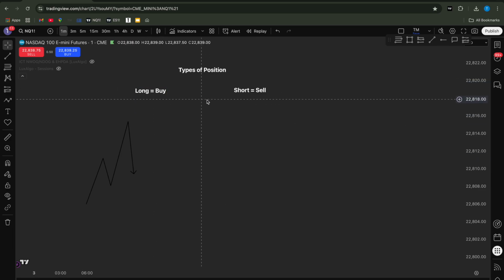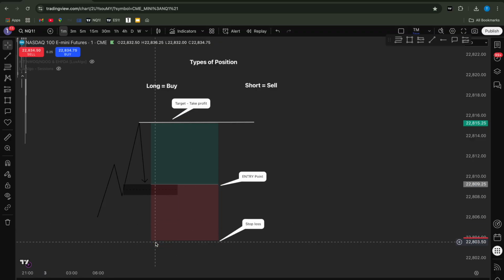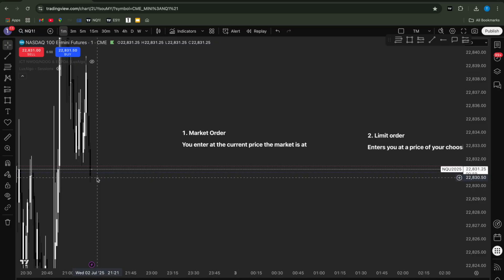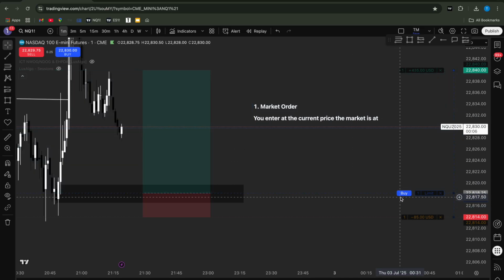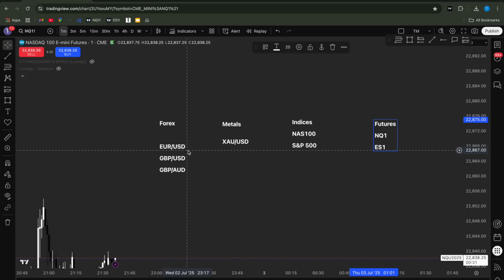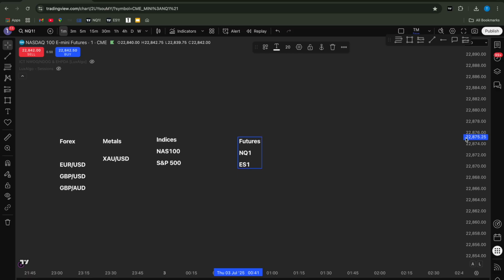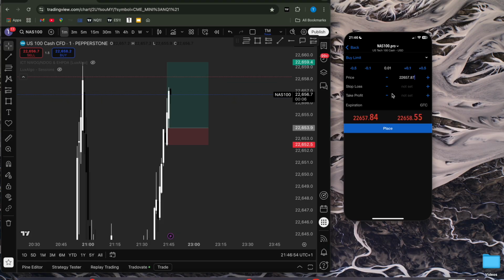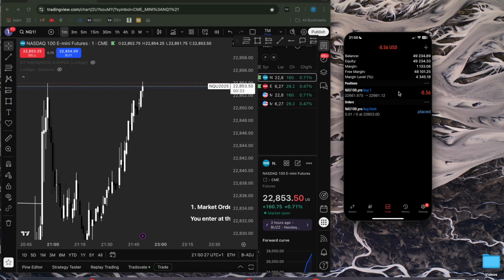Trading Basics Episode Eight: Pairs, Positions, Market orders and executions